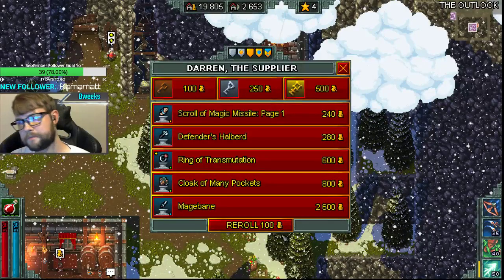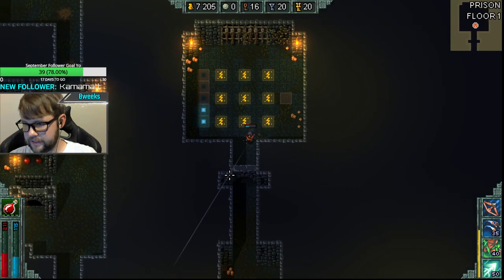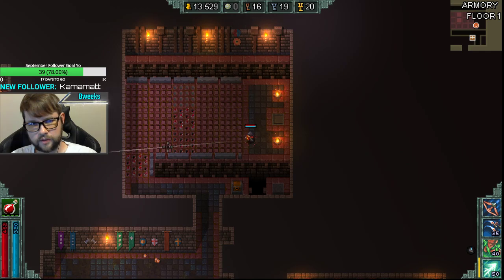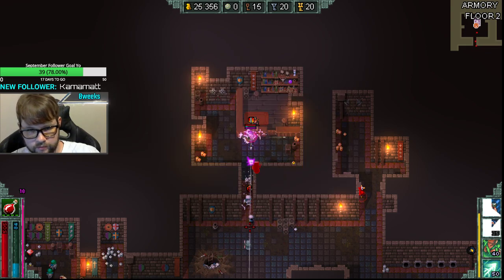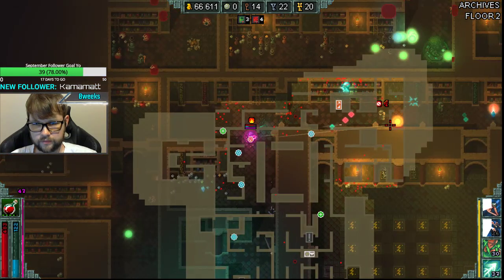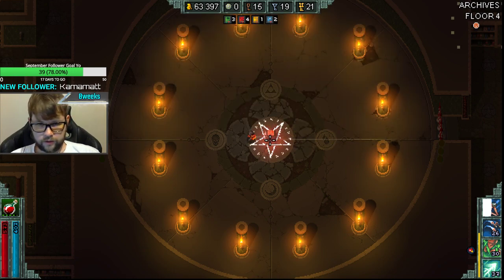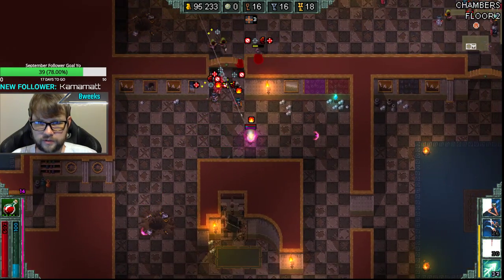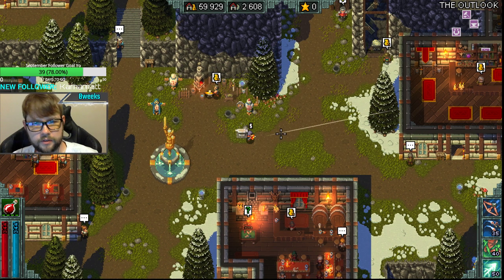Heroes of Hammerwatch: Solo Ranger NG+6 (Battlements Patch)(Full Run)